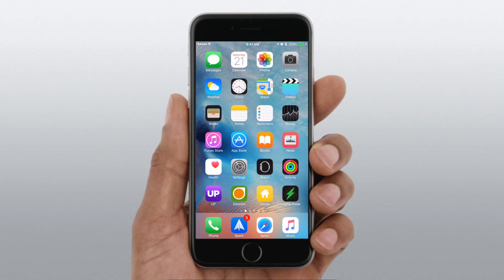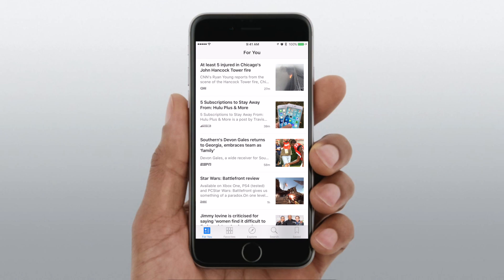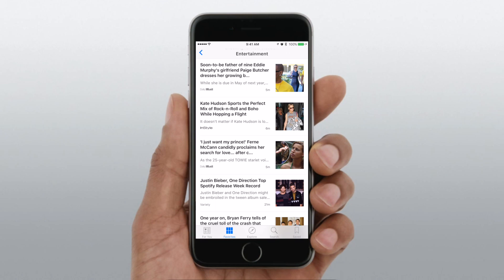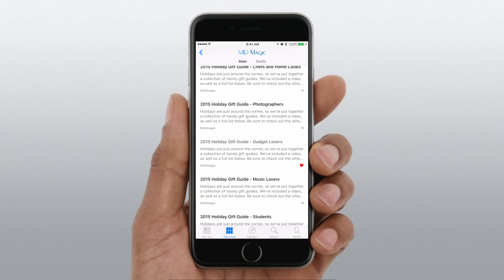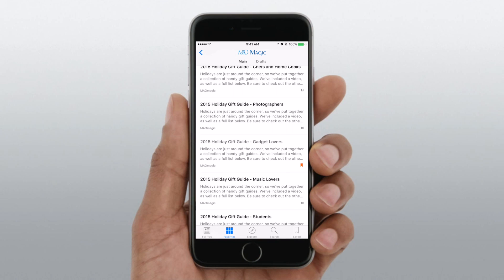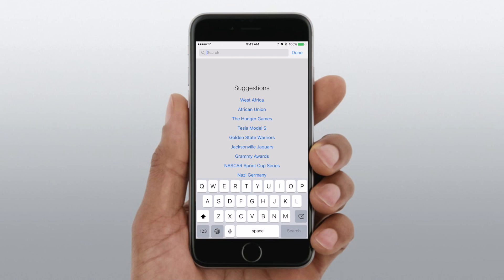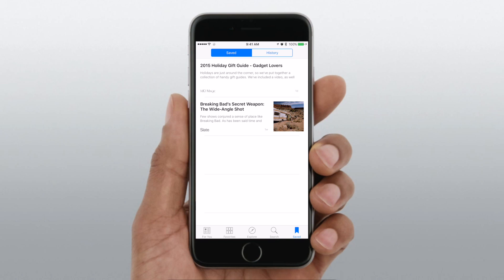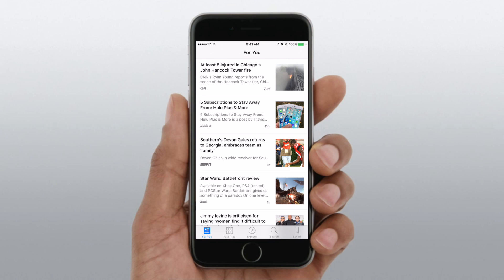Apple News App on iOS 9 - Walkthrough & How to Follow MAOmagic!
Add MAOmagic to your Apple News feed!